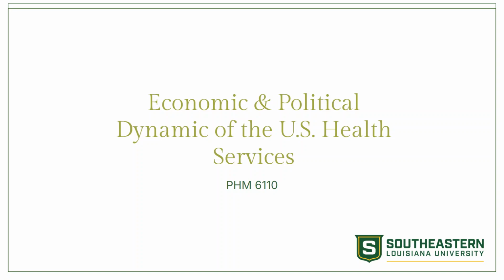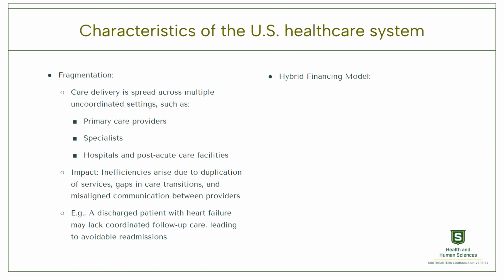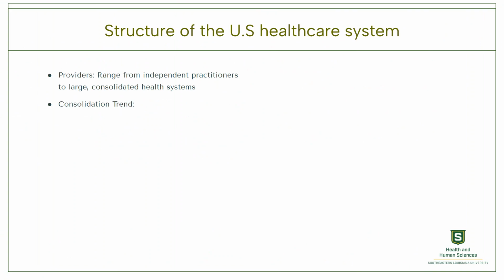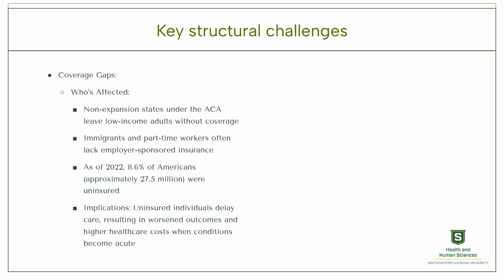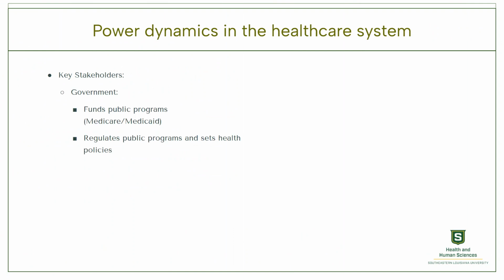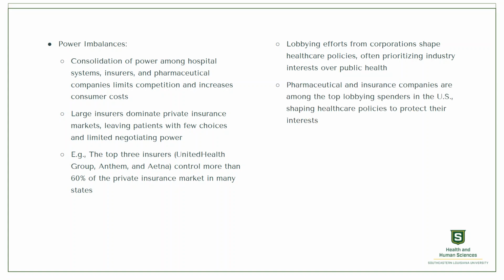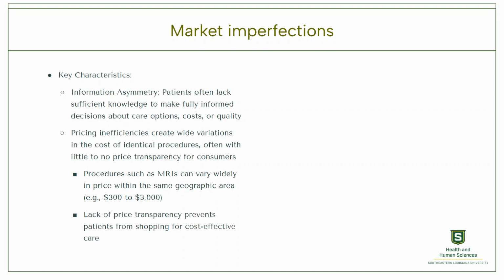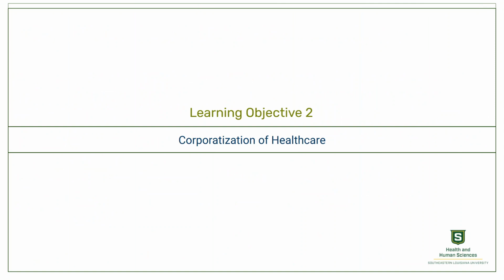PHM 6110 Module 1_LO1.1